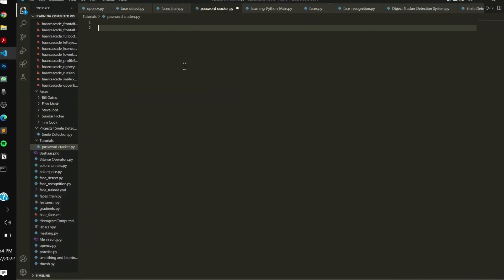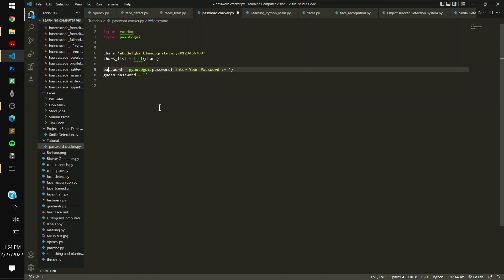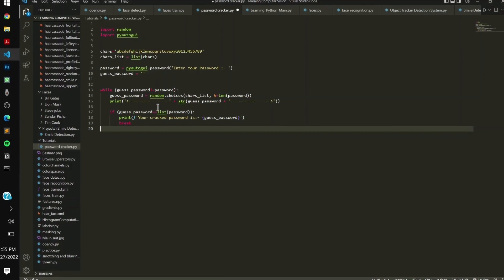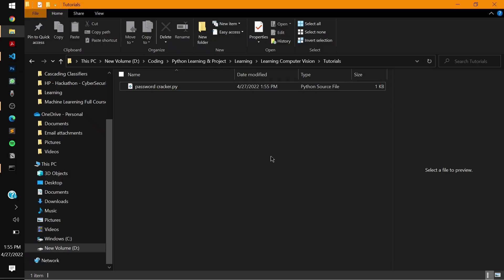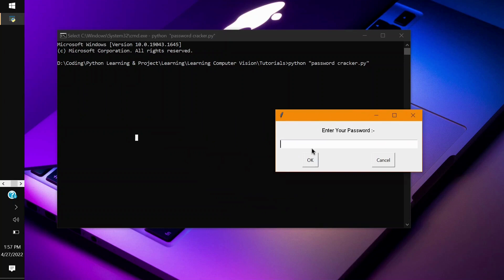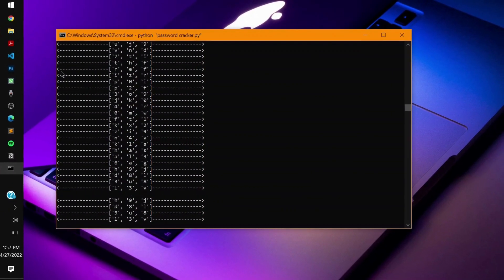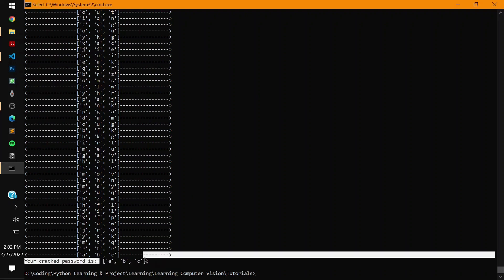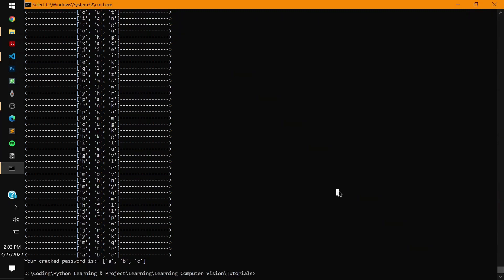Hack Passwords with Python in 3 LINES ! - Brute Force Attack with Python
This python tutorial specifically covers How to make a Brute Force Attack Password Program in Python !. This video will teach how you can make a Brute Force Attack with Python, and then also show you how to use it to crack any given encrypted password using the CLI [ How to hack passwords for beginners ]. We will code this program with the main function being just 3 LINES !!. This video is a part of my cybersecurity and hacking videos series.

The brute force program is a very common technique used by hackers in the Cybersecurity world to breakthrough systems. This method might be a little time-consuming but always works in the end.

On this channel, you can also find content related to A.I Projects [ Machine Learning Deep Learning, Computer Vision, etc. ], Web Development, Game Development, Computer Tips and Tricks, Computer Programming & skills, and more amazing and awesome stuff, and the videos are very high quality and well explained.

Your kind support means a lot to us and we value it a lot.

✔ If you want to follow for more tips - check out my Instagram -

Hope to see you again in another Awesome Video. Till then bye and Be Safe.